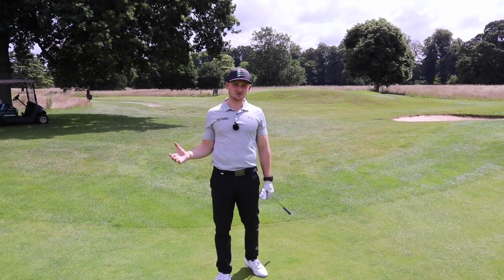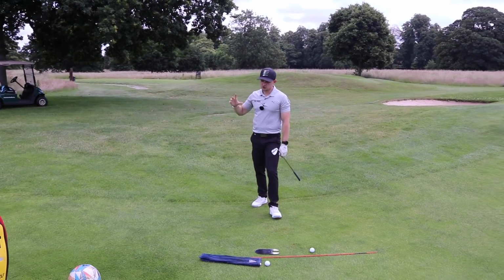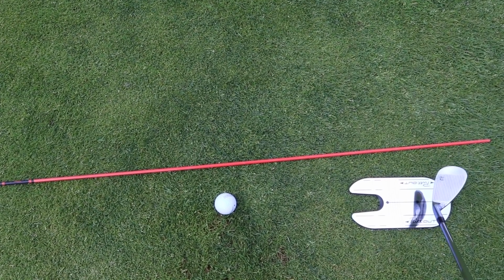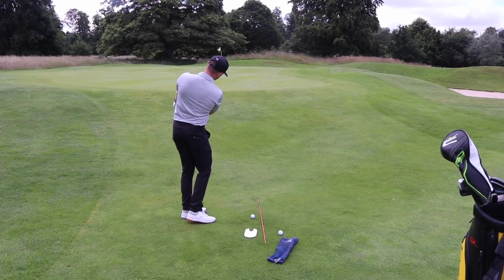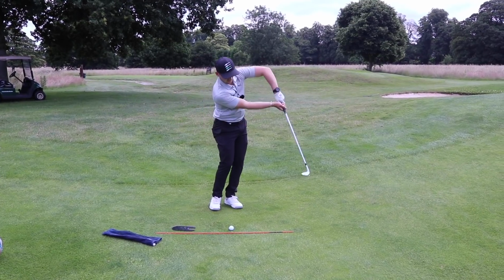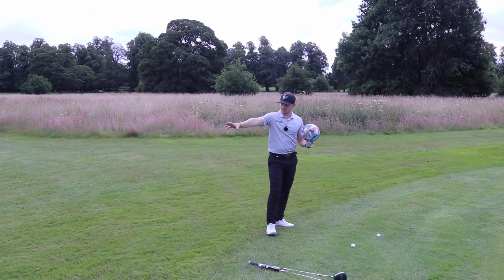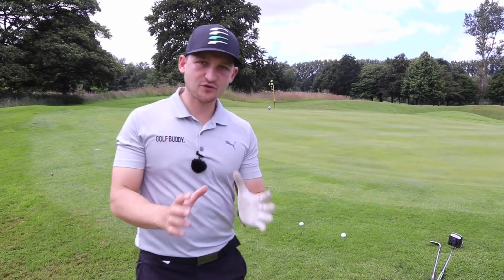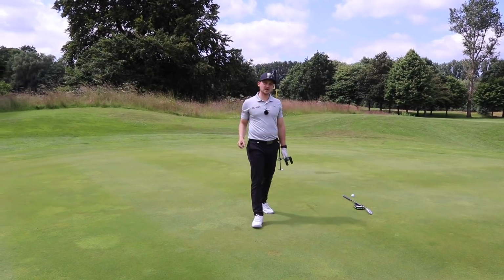CHIP SHOTS Around The Green Are SO MUCH EASIER WITH THIS TECHNIQUE!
This video is the most simple and easiest chipping technique, you will see HUGE differences in your game by following this technique!

In this weeks video PGA Alex Elliott Golf addresses chipping technique, how to chip correctly, how to use a simple technique that will see your scores improve and in turn lower your scores.

Alex Elliott is giving away a PuttOUT Compact Putting Studio for reaching 100K subscribers on YouTube. To be in with a chance of winning this fantastic prize simply sign up below.

2. Like this video
3. Follow the link and register to win here!

▶️PDF GUIDE
If you would like a PDG guide to go alongside this video with a step by step practice plan, keep forever and take with you to your next range session then download it for free here ⛳️👇🏼

▶️Watch my most liked videos by the people that matter - my subscribers!

Game changer iron tip to strike irons like a pro - AMAZING drill no matter age or ability

HOW TO HIT DRIVER STRAIGHT - ONE CHANGE for a recent student GAME CHANGER

▶️Book a golf lesson with me!

MailorderGolf - LARGEST SELECTION GOLF BALLS AND TRAINING EQUIPMENT AND FATHER'S DAY GIFTS